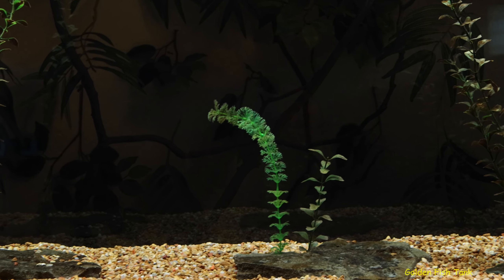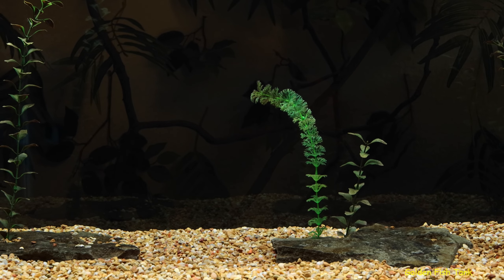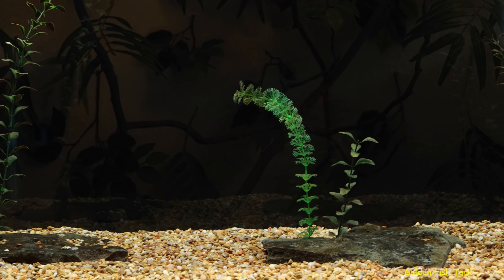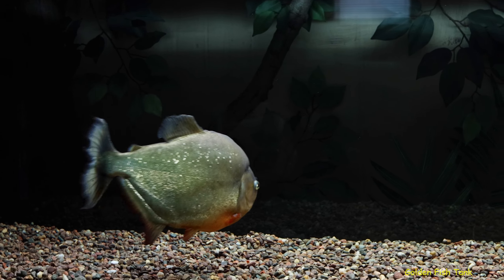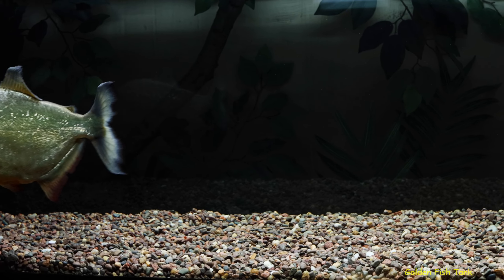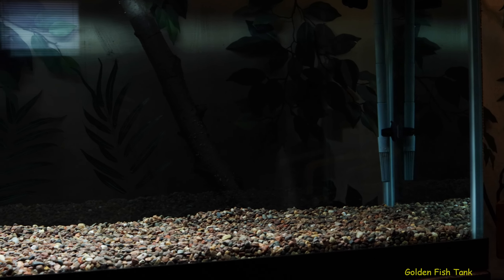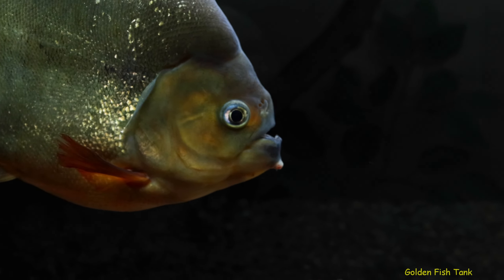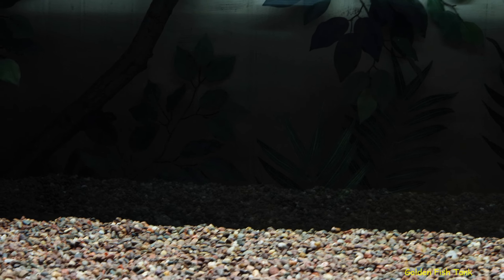Big changes in fish room now what?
I made some Big changes in fish room, I rehomed my thin bar silver dollars as they were way to skittish for me as they would hit into the sides of the aquarium when I made the slightest movement in the fish room, also I gave up on keeping the Carpintis as they have started tearing each other apart again, don't know how people keep them, gave all but one of them to my LFS, also rehomed the Black Belt cichlid because his tank was too small for him and when I tried to put him in the 75 he did his usual thing moving everything around and started biting/scratching the glass on my mint 75 so I gave him to my LFS, hopefully they will all get new homes with bigger tanks, I may put my Caribe piranha back in the 75 as he is not doing good in the 125, when I do water changes he freaks out and swims at full speed into the side of the tank hurting himself, he does this in the 75 too but because the tank is shorter he doesn't pick up enough speed to hurt himself, oh the joys of fish keeping Lol

Big changes in fish room